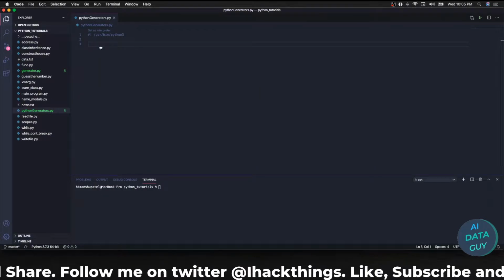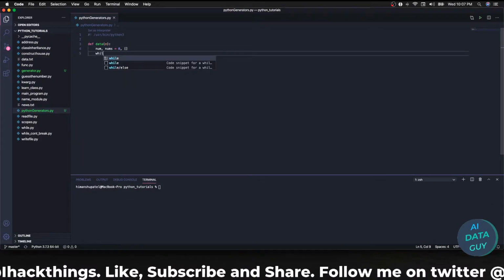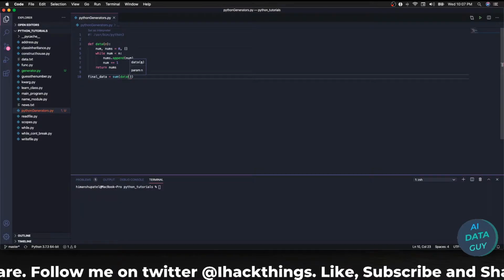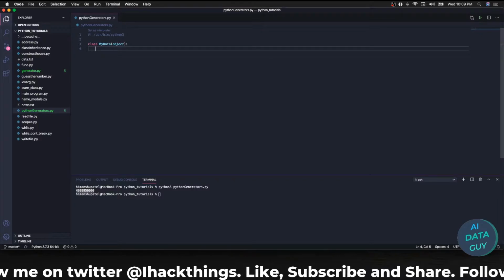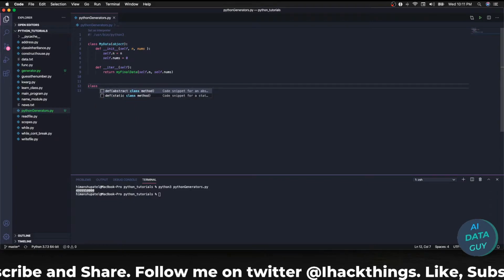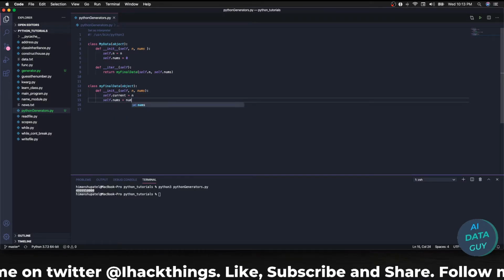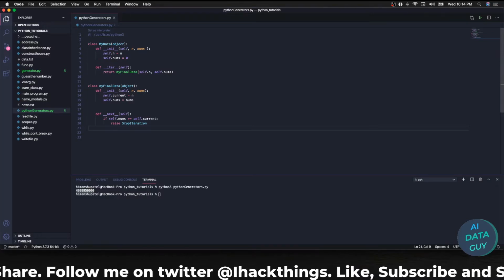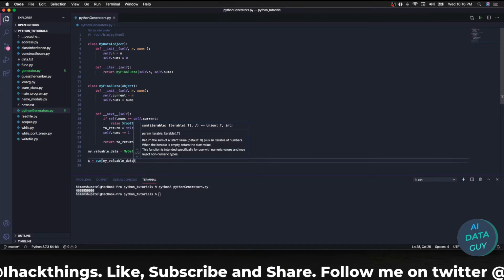Let's code | Python generators - I | aidataguy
This is 20th episode of let's code series. We'll talk about python performing file operations ,This is first part of generators